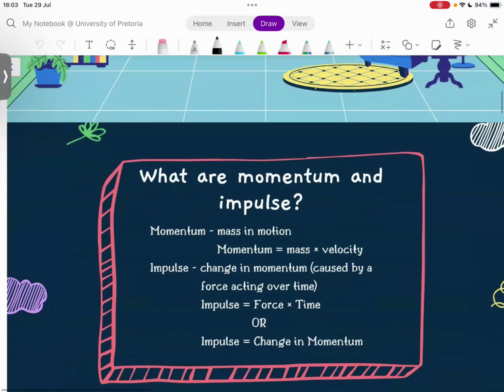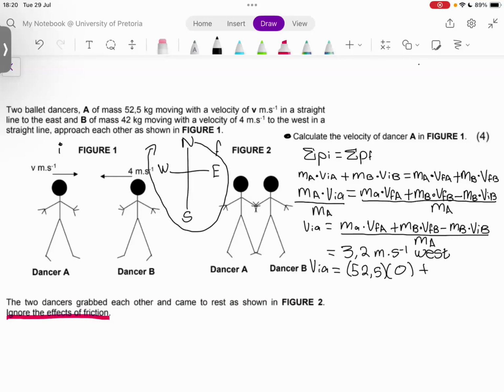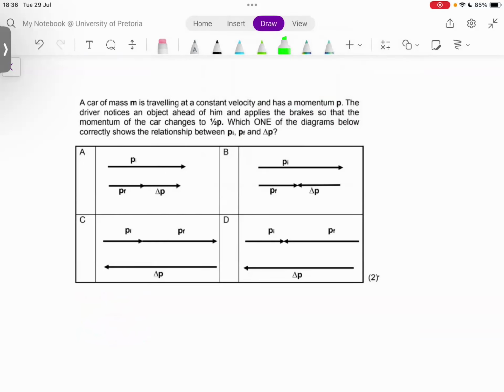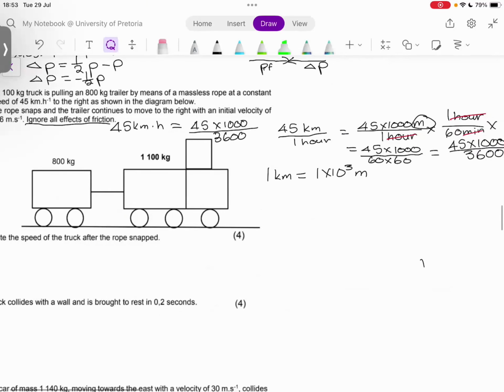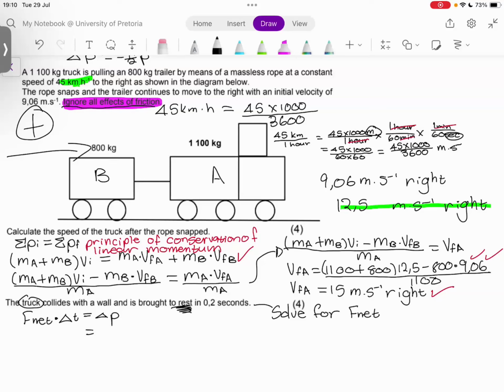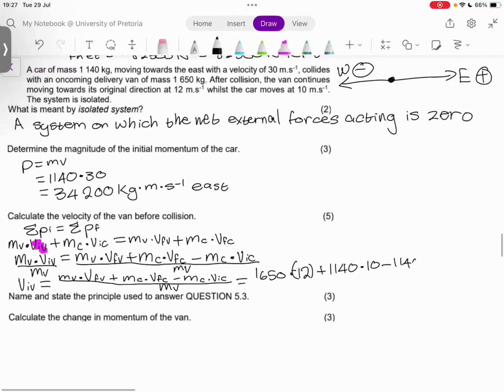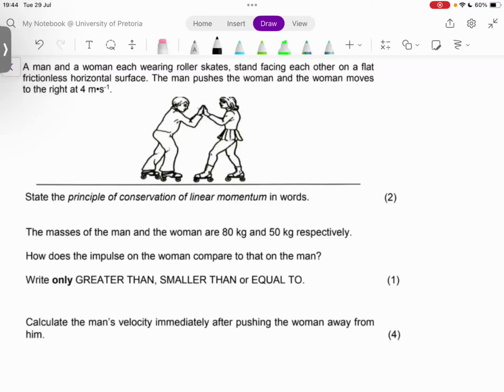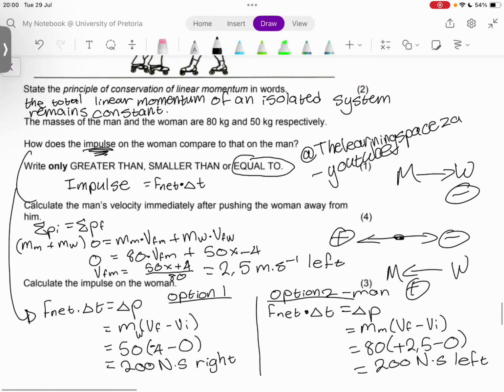Gr 12 Momentum & Impulse (Prelim Prep | Calculations | Exam Strategies)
⚡ Grade 12 Physics: Momentum & Impulse

Battling with momentum calculations and impulse problems? In this Prelim MasterPrep session, we break it all down slowly so every step makes sense!

✅ Understanding momentum & Newton’s Second Law in momentum form
✅ Calculating impulse and change in momentum
✅ Applying concepts to DBE-style exam questions

Perfect for revising before prelims or strengthening your Physical Sciences foundations — our expert tutors will have you exam ready! 🎯